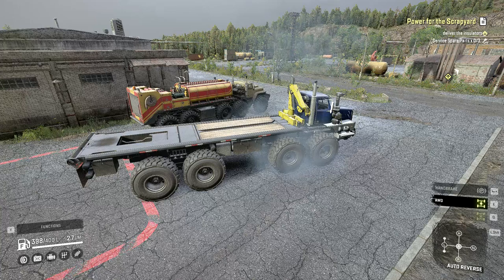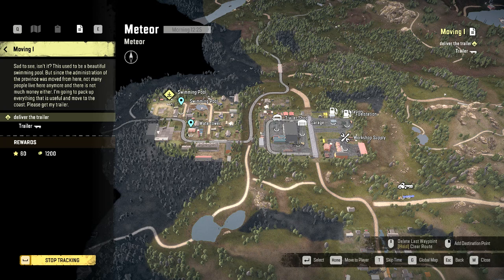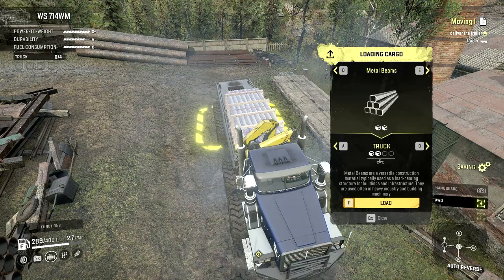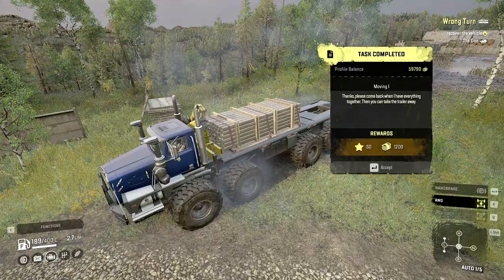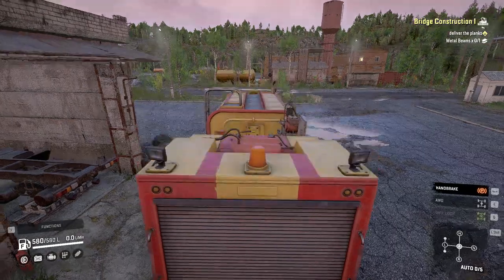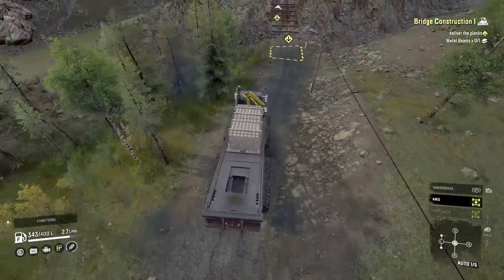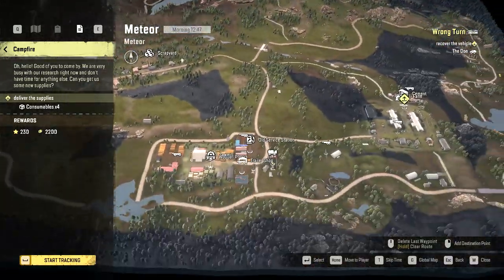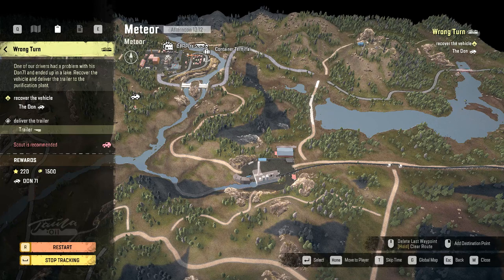SnowRunner, Meteor Ep.9 (Did A Lot Of Sh*t, See Below and Watch the Video!!!)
Started with 3 spare parts for Power For The Scrapyard.
Switched to a Curtainside trailer for Moving 1 BUT,
Also picked up a Metal Beam for Bridge Construction 1.
Delivered the Curtainside for Moving 1.
Then the metal to the broken bridge.
Then picked up 2 Medium Pipe for Water Tower and delivered them.
Then switched to Civil Protection 1 (just driving to capture points) and just explored for about 10 minutes. Uncovered a little more map and got 1 or two capture points. Don't remember!!!